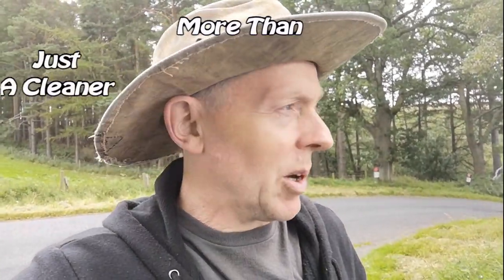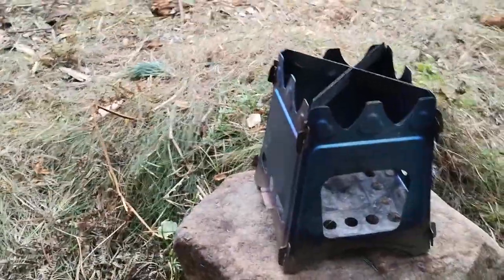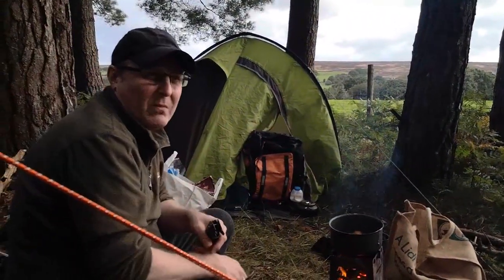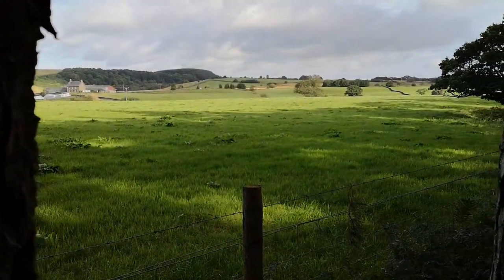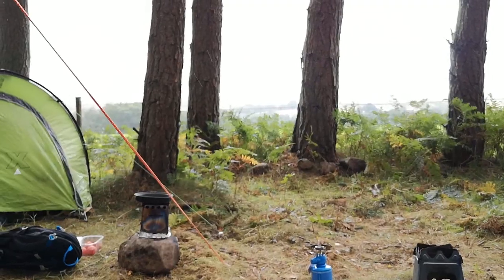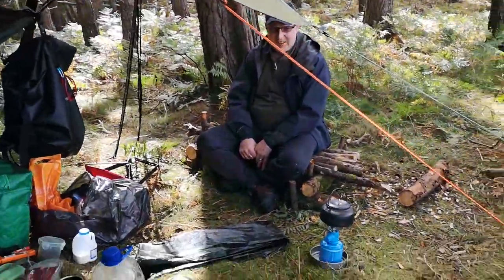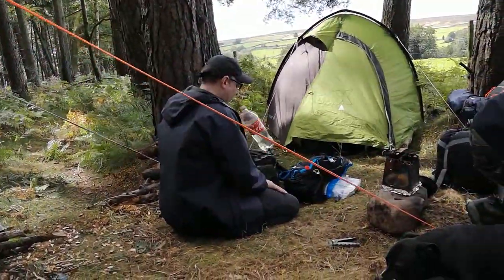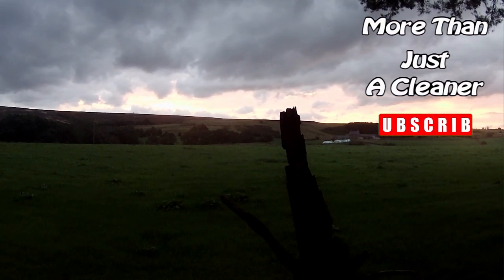Wild Camping in a DD Travel Hammock + Bushcraft Bench, Billhook, Home Made Firelighters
During the summer some friends and I went for a wild camp in the woods with Coleman, Quecha and Vango tents and a DD Travel Hammock.
I took some home made fire lighters for the Lixada twig stoves and my new toy, a billhook.
The tarp is a 4 x 3m by Unigear
Lixada Steel Stove
Lixada Titanium Stove
The billhook was from eBay but I can't find a link for the one I bought.